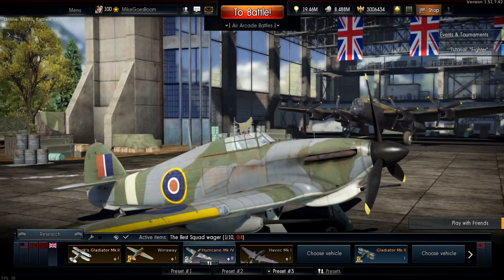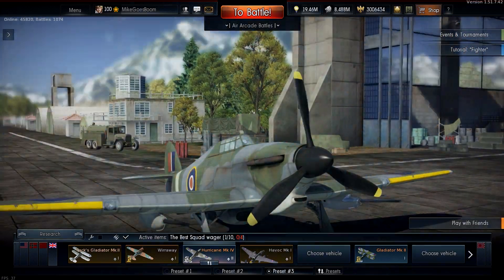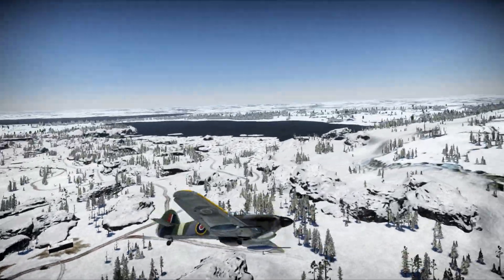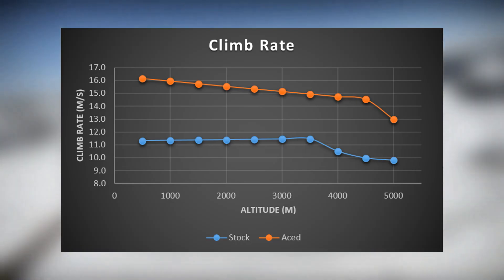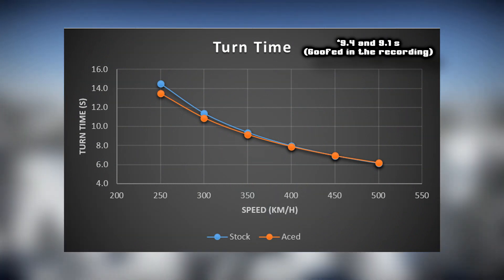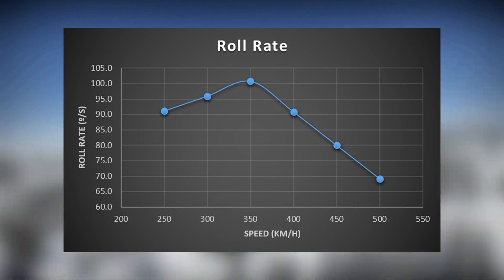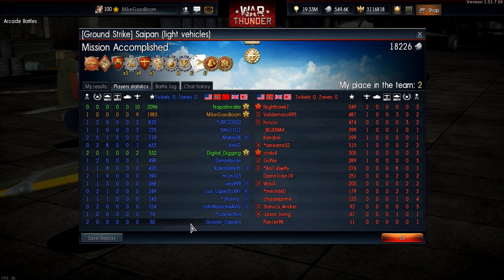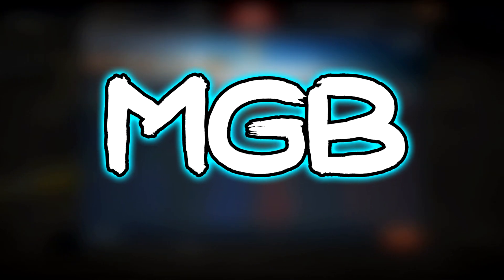40mm TROLLICANE mk. IV AB Guide & Review! - War Thunder BluePrints Mini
The newly released Hurricane mk. IV, or as I call it, TROLLICANE, is a low tier beast armed with twin 40mm cannons. At 1.7. This thing faces biplanes! Let's review it then!

NapalmRatte/Priest

Play War Thunder! Use this link to get 50 free Golden Eagles when creating an account

[Outro] Shirobon - Cyber Party (feat. Radix)

●▬▬▬▬▬▬▬▬▬๑۩۩๑▬▬▬▬▬▬▬▬▬▬●
●▬▬▬▬▬▬▬▬▬๑۩۩๑▬▬▬▬▬▬▬▬▬▬●